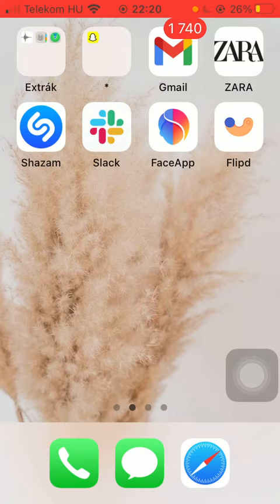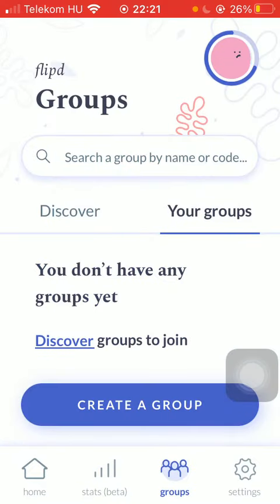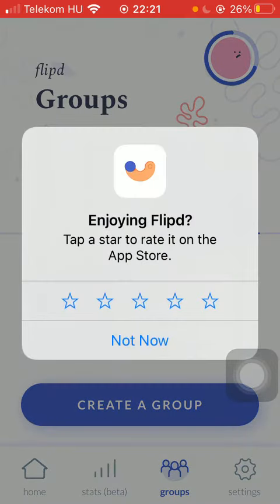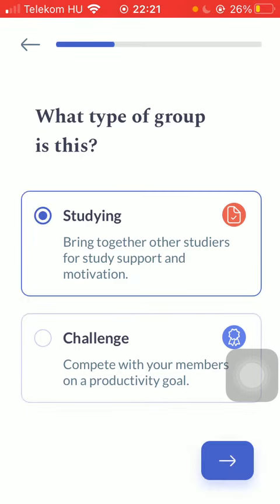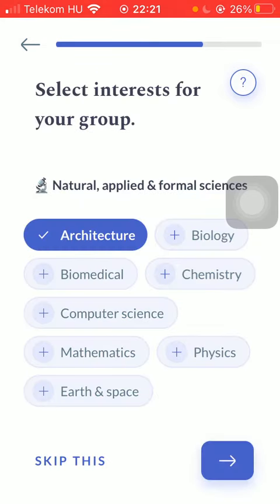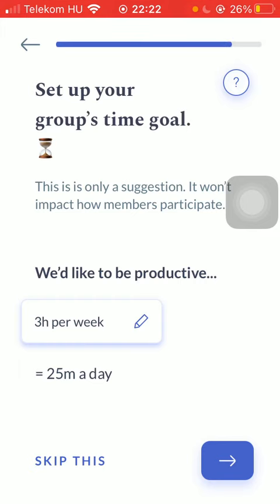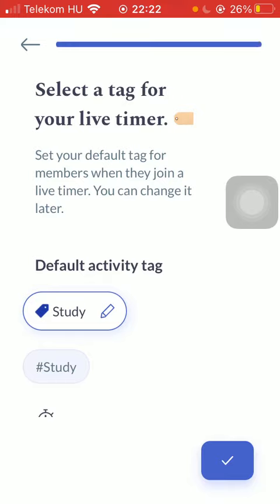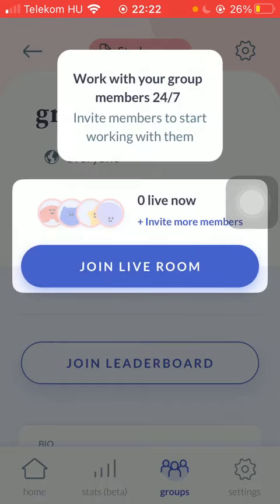How to create a group on Flipd?